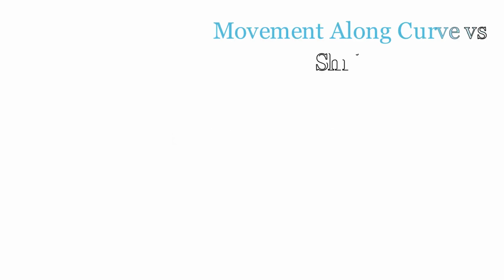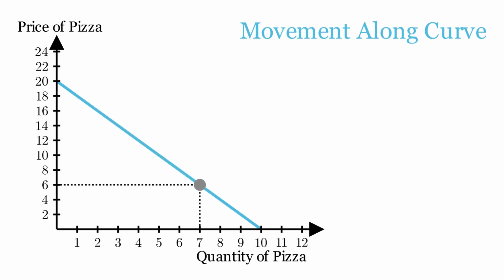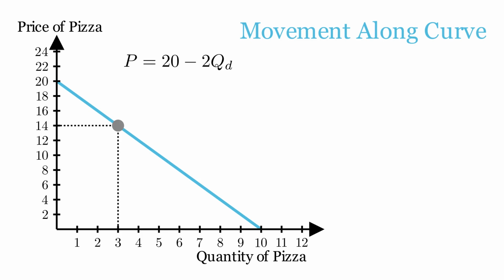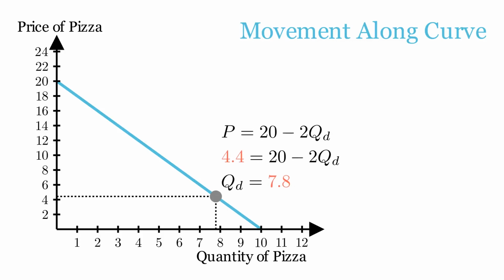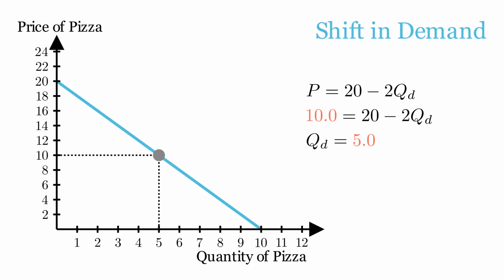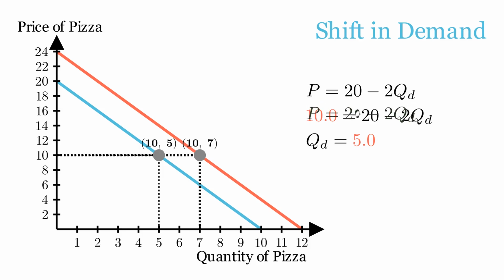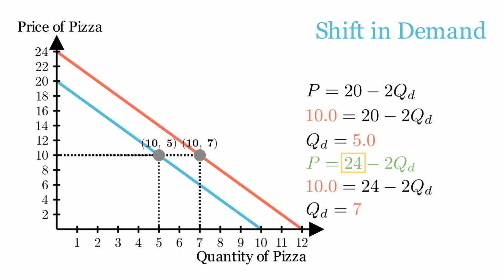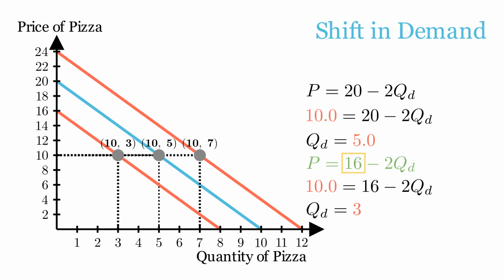Movement Along the Demand Curve vs Shift in Demand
💡 Interactive Playground:
Check the link below to access the interactive playground for this lesson. Adjust values, drag points, explore the graph, and learn by doing with hands-on activities and graph-based questions.

Movement Along the Demand Curve vs Shift in Demand | Demand vs Quantity Demanded Explained

Many students find it difficult to distinguish between movement along the demand curve and a shift in demand. These concepts are often confused because both involve changes in quantity demanded, but they occur for completely different reasons.

In this lesson, you'll learn how a change in price causes movement along the same demand curve, while changes in non-price factors—such as income, consumer preferences, and weather conditions—create an entirely new demand curve. Using graphs, equations, and animation, we'll see how the demand equation changes when demand shifts and why the intercept changes while the slope remains the same.

🎯 In this lesson, you'll learn:

The difference between demand and quantity demanded
What movement along the demand curve means
Why changes in price move a point along the same demand curve
What causes a shift in demand
How changes in income, consumer preferences, and weather affect demand
How the demand equation changes when demand shifts
Why the intercept changes during a shift in demand
How graphs, equations, and economic concepts are connected